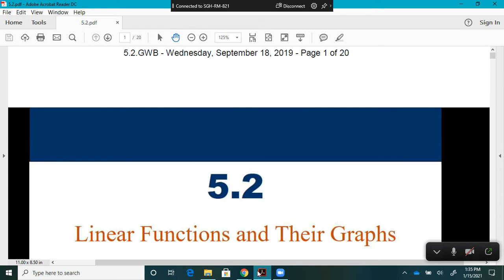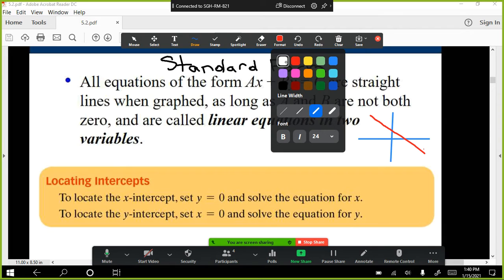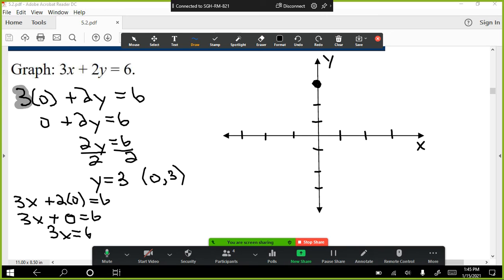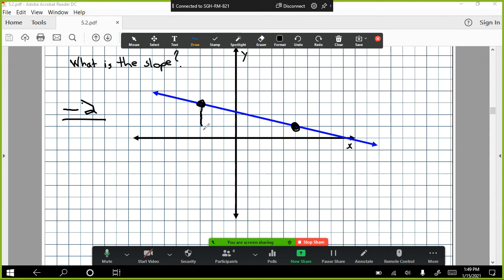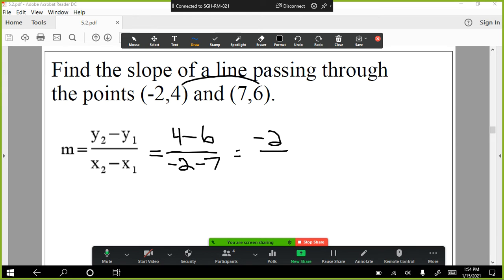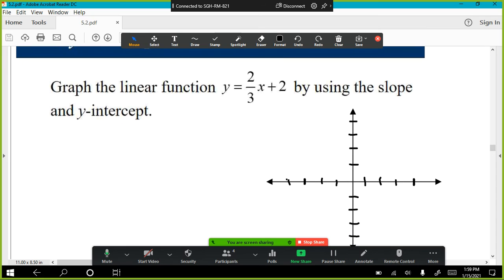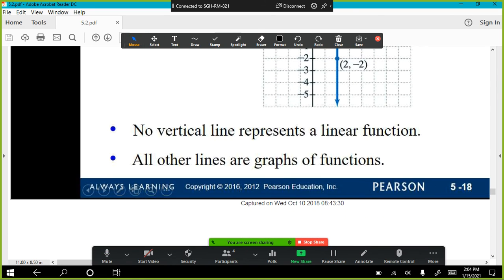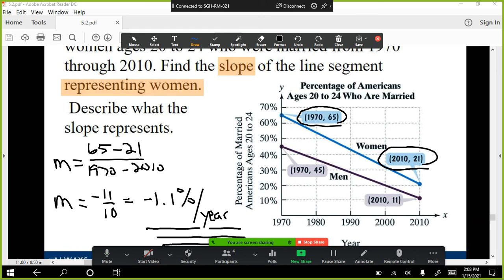Bridge Math Lesson 5.2